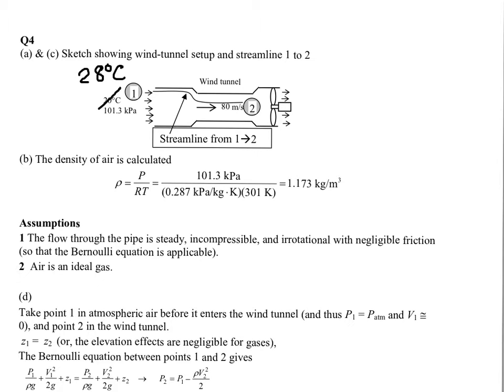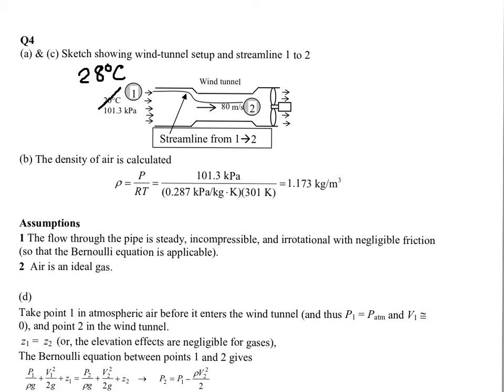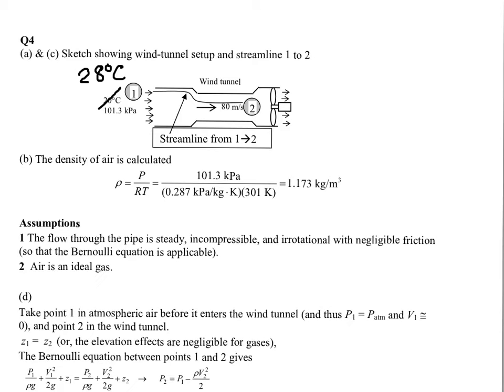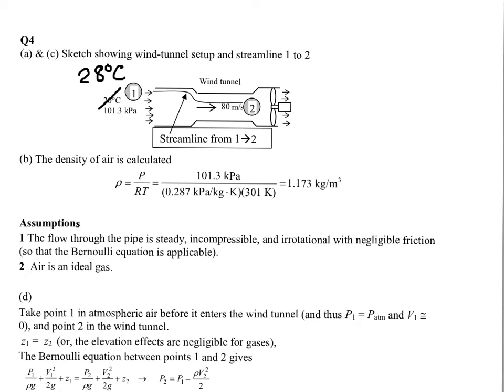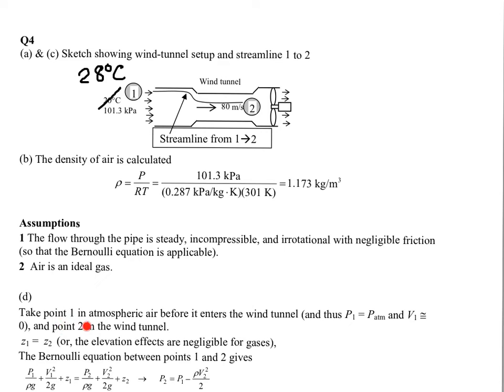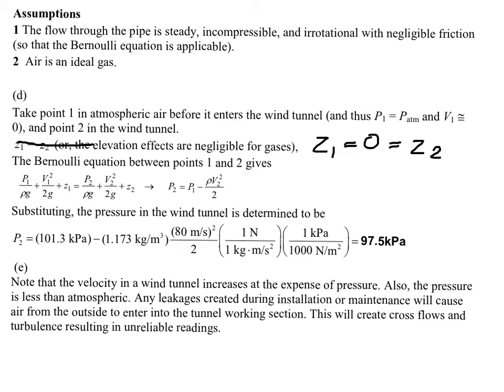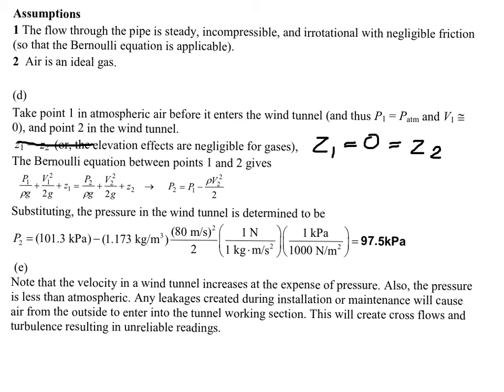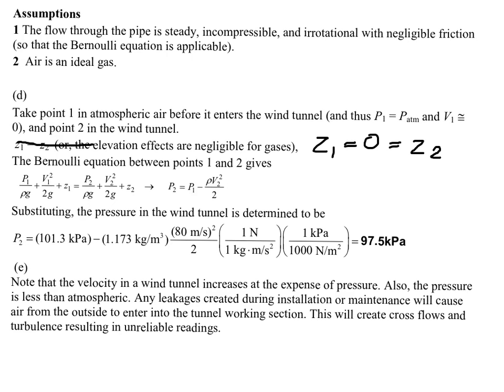Q4 exam revision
Applying the Bernoulli Equation with Wind Tunnels